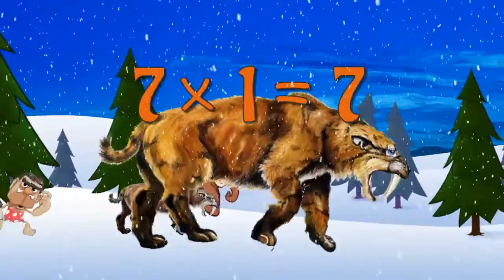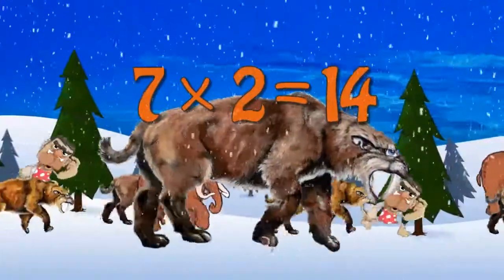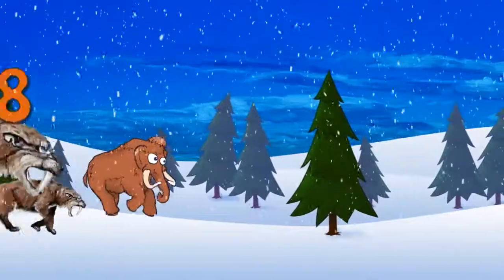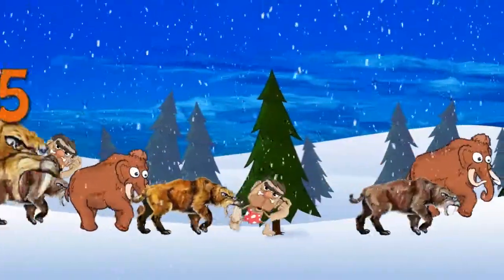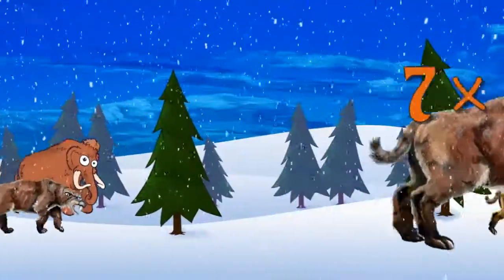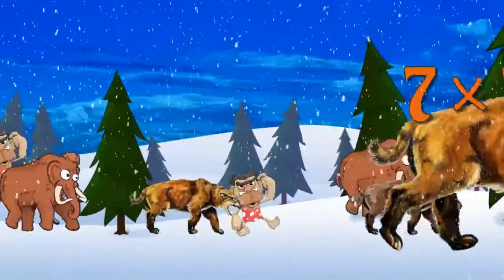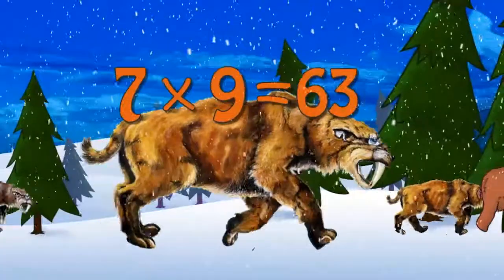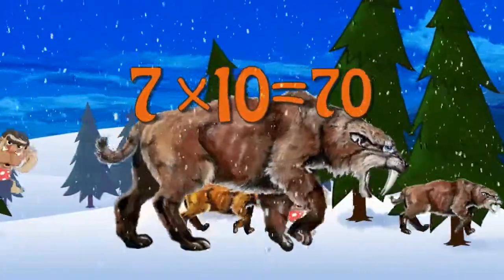Saber Toothed Tiger Teaching Multiplication Times Tables x7 Educational Math Video for Kids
Watch Saber-Toothed Tigers and other prehistoric cats and animals from the Ice Age while you learn. You've found the best educational cartoon video!  Learn about alphabets, math, counting, numbers, colors, music, and more with these educational cartoon parade for kids!